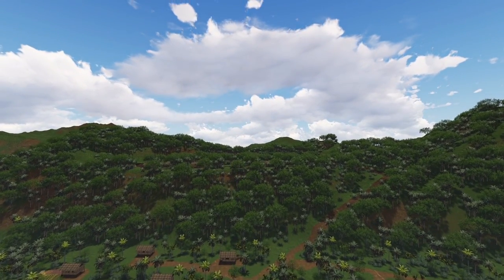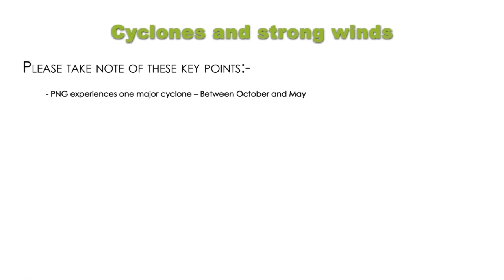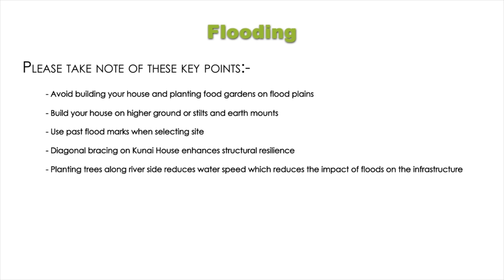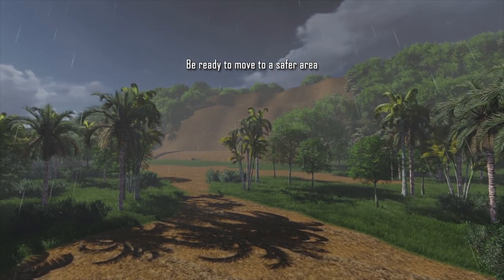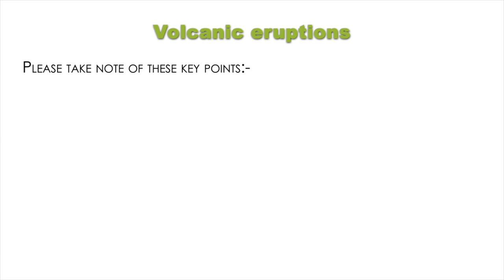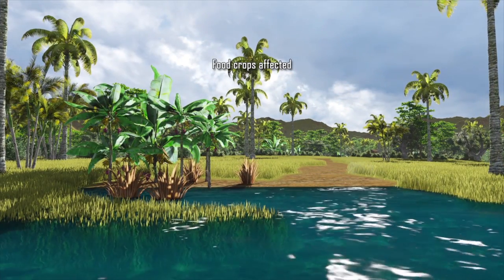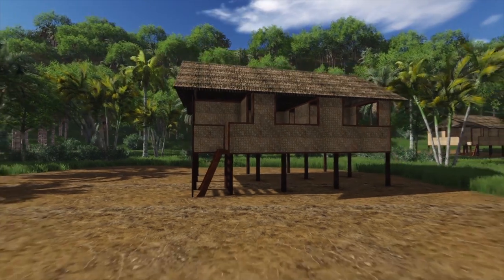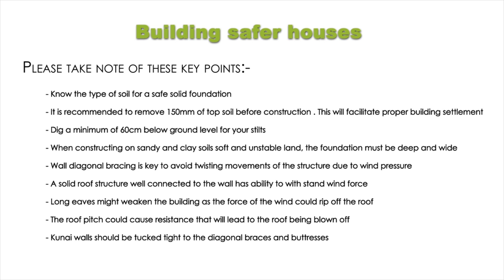IOM Hazards in PNG English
This is a 3D Animation for IOM who wanted to create an e-Learning tool for the people of Papua New Guinea that informs them on what to do when hazards in PNG occur in their communities.